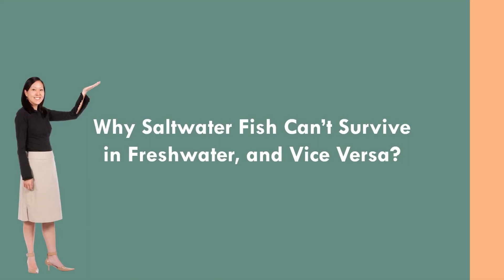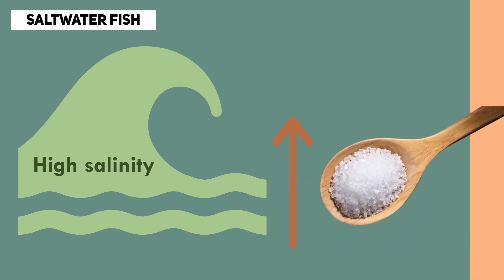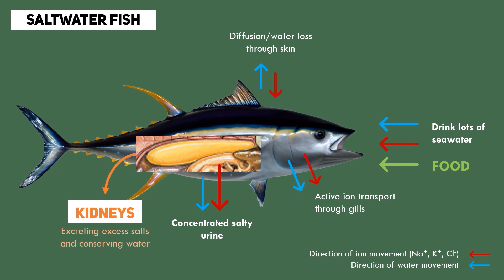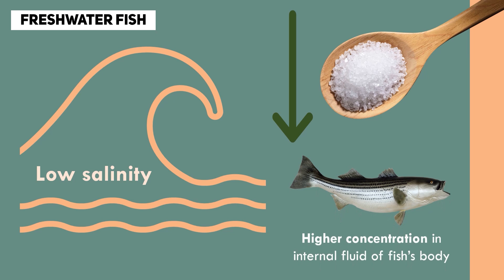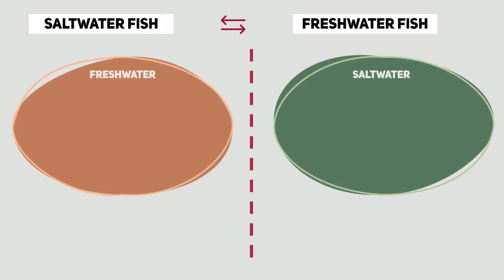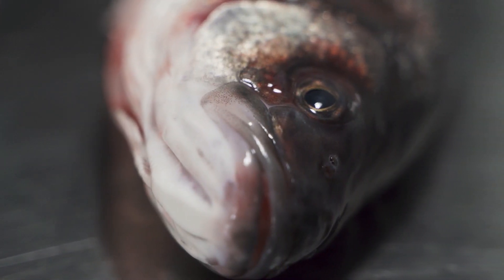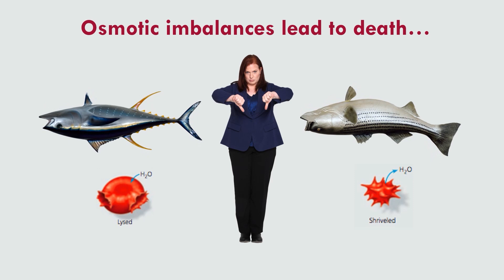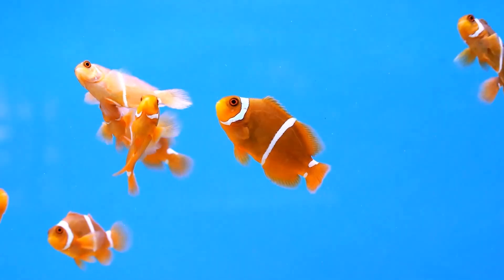Why Saltwater Fish Can’t Survive in Freshwater, and Vice Versa?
Osmosis in aquatic life:
"Through the water flow of osmosis, fish navigate the delicate equilibrium of life, where it becomes a gateway to survival."

In this video, we will discuss why saltwater fish can’t survive in freshwater, and vice versa. This phenomenon is associated with osmotic balance. Hence, the osmotic regulation becomes the key to the answer.